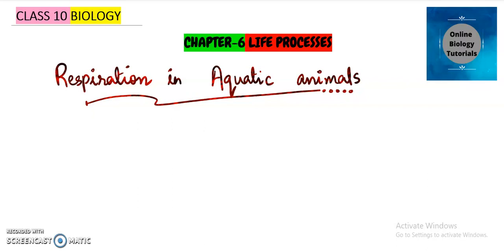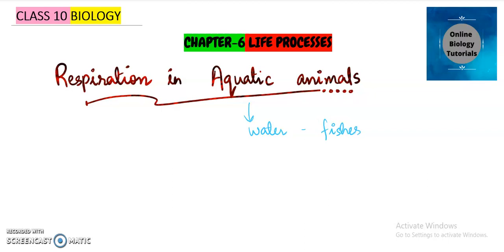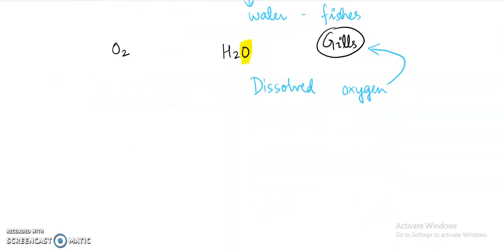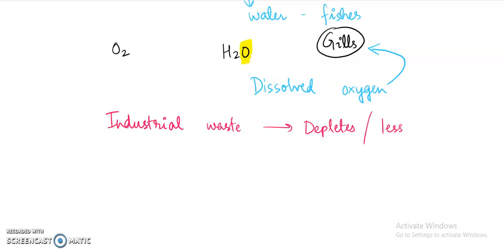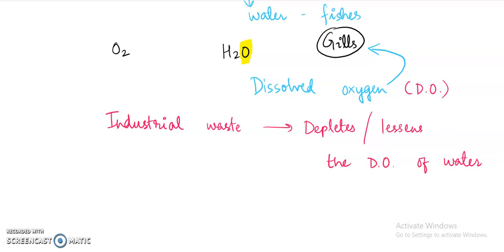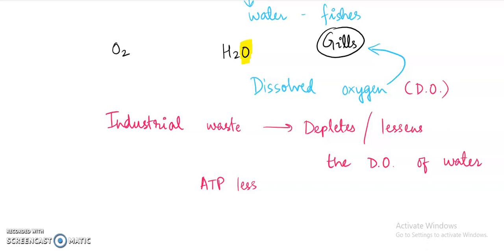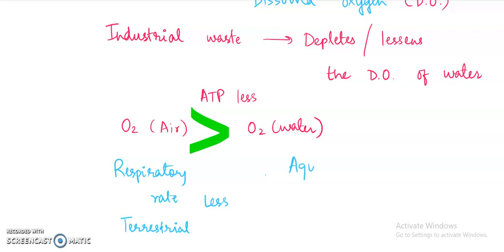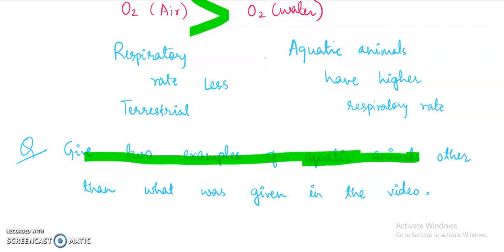Respiration Class 10 I Respiration in Aquatic Organisms